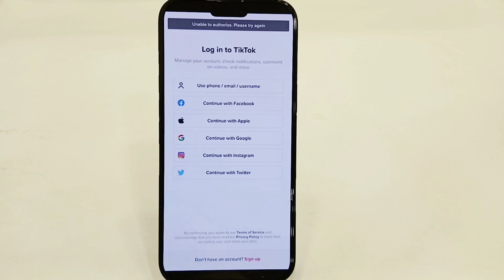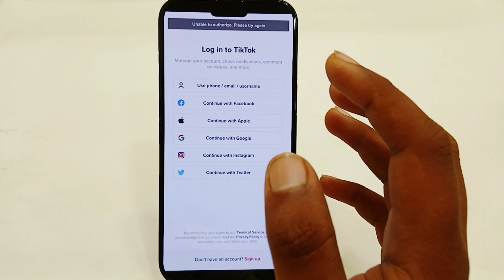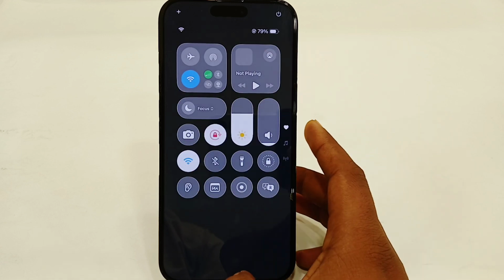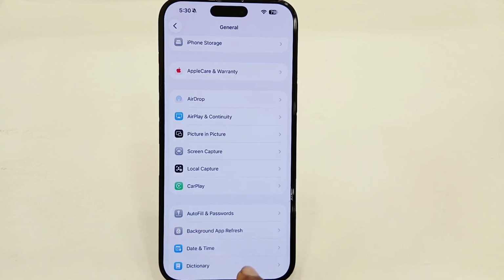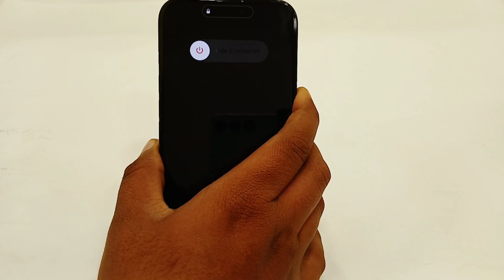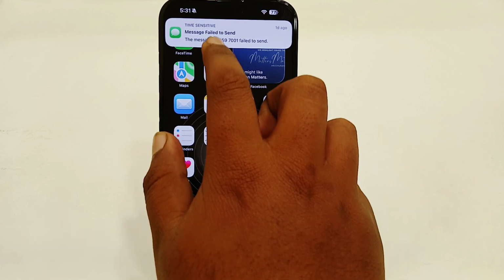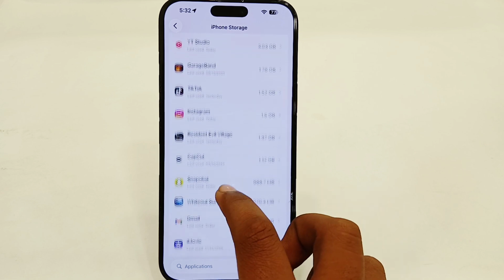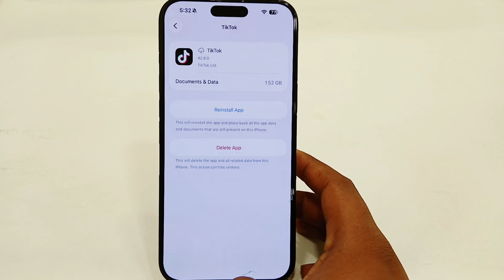How to Fix TikTok “Unable to Authorize” Error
Video Description (Detailed Version):

Are you getting the “Unable to Authorize” error on TikTok when trying to log in or connect your account? Don’t worry—this video will show you easy and effective ways to fix it!

In this tutorial, we’ll cover:

Checking your internet connection and network settings

Updating the TikTok app to the latest version

Clearing app cache and data to remove glitches

Logging out and back in to refresh authorization

Follow these steps, and you’ll be able to log in and use TikTok without authorization errors.

If you want, I can also make extra catchy, search-optimized title options that are more likely to get clicks and views. Do you want me to do that next?